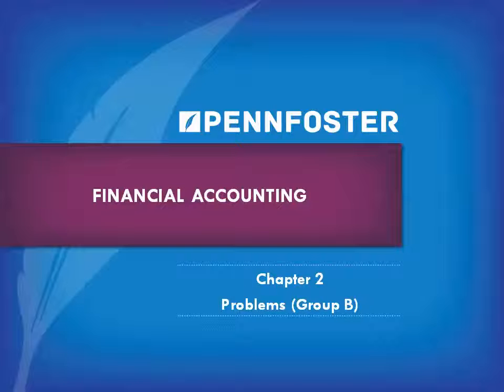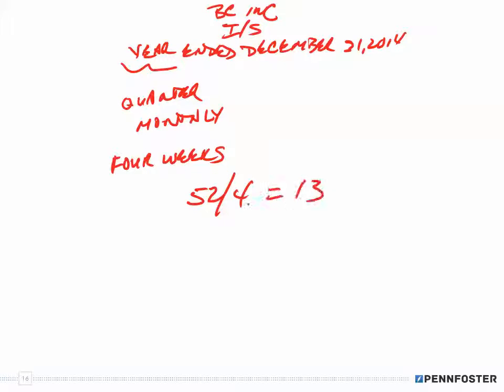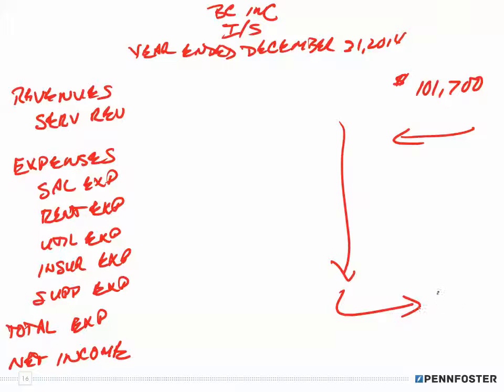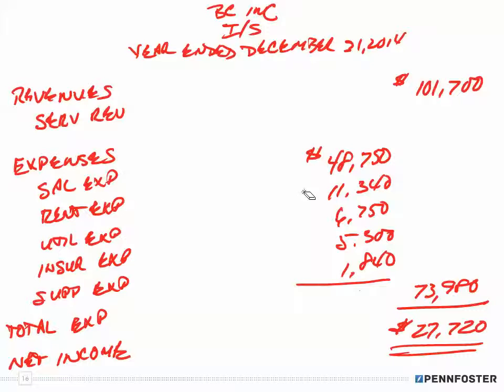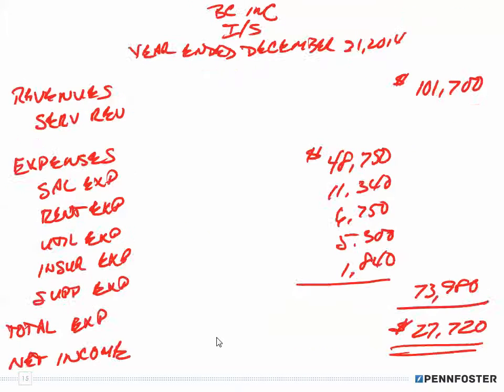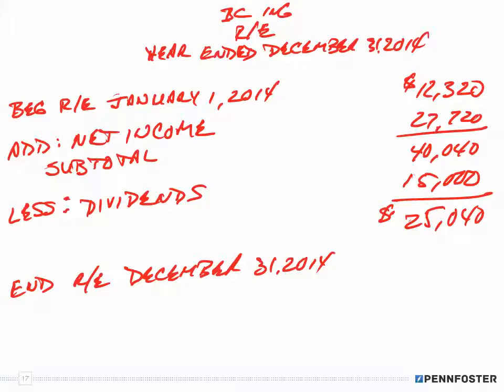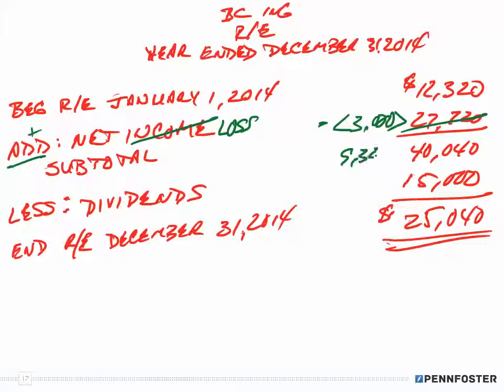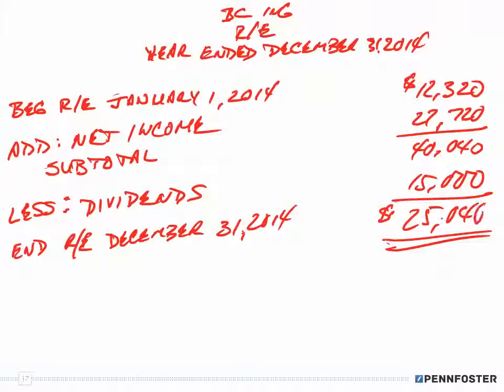Financial Accounting Ch 2 Problems Group B P2 41B 3